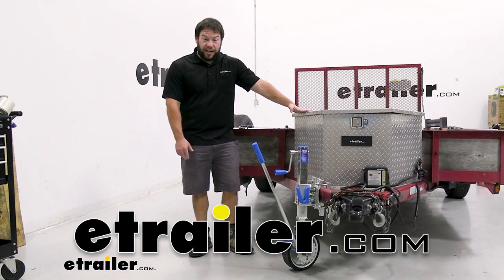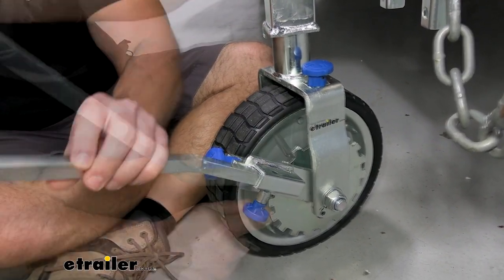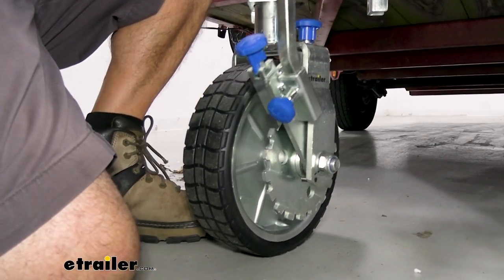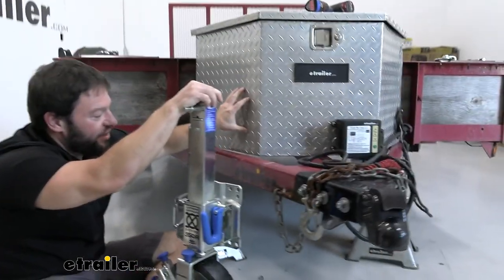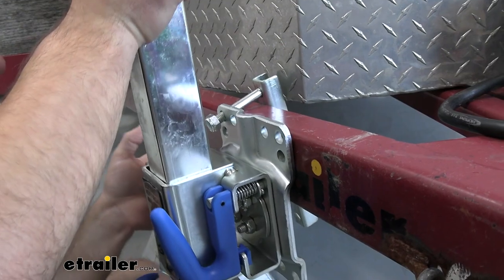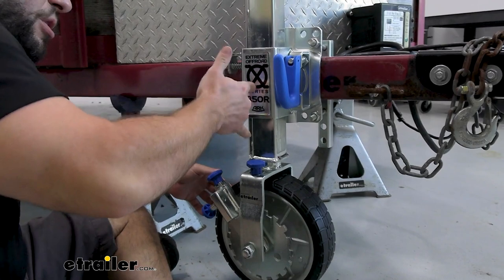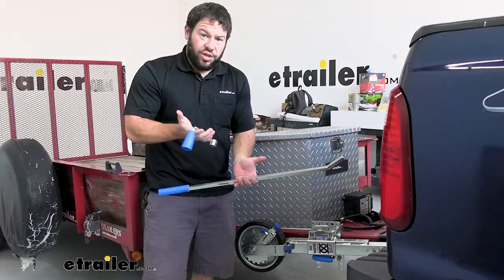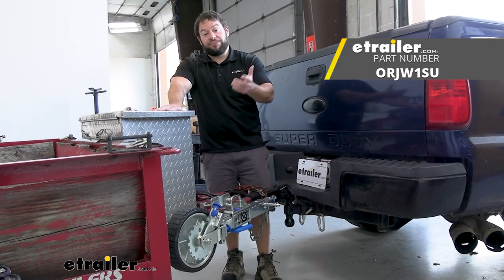etrailer | Review of the Ark Xtreme Off-Road Ratcheting Jack w/ Wheel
What's up everybody It's AJ with etrailer.com. Today we're gonna be checking out this Xtreme Off-Road Ratcheting Trailer Jack from Ark. So, this is going to have a 10 inch wheel on the bottom, allow you to move your trailer around in those tight spaces, will be able to ratchet. You can go forward or backward. Let's check it out. The jack's made out of sturdy steel construction, so it's not gonna rust and corrode when you leave your trailer out in the elements.

Also, it's been tested for 600-hours of salt spray. Looking at the wheel, you can see the center of it is steel. The outside has a rubber coating, that's gonna be helping it on different terrains. You don't have to inflate it so you don't have to worry about getting a flat. It's gonna be really good for gravel, dirt, whatever extreme situations you find yourself in.

A great feature for this jack is it actually can ratchet. So you're gonna have the two knobs here. You see the arrows with the letters, whatever, make sure the letters are facing each other. So, right now, you got F and F pointing at each other. So, you're gonna be able to ratchet forward.

So what that means is you add the bar in there. So it's gotta line up with that hole. Once you pull the tab on it down here, you line up, it clicks in, and then we can move the trailer. So pulling it down, pushing it up, it can allow us to move the trailer. Now, I'm at an angle right now so I should turn it this way to show you, just go straight back.

That's gonna be good for getting into a tight spot that maybe you got your truck pulled in, you're not sure how to maneuver it. It's much easier to do it this way even with a load on there and just come up here and move it back into its place. Now you can go back down to the hand knobs and flip 'em. There's a neutral so that's just gonna not click into any of the gears here and it's gonna be the same for up here on this portion. So then it's gonna just free spin so you can just push it like you normally would. You wouldn't have any of the ratcheting, or you can move it over to the R on both of these. Another nice thing about the ratcheting mechanism is if you get stuck off-road, you have to disconnect your vehicle, pull away and leave the trailer, you can still use this to help it get through that terrain. So you're gonna have a static load limit of 770 pounds. That's gonna be the tongue weight rating for the jack. So that's just it sitting in place with it loaded up on the trailer. Now, ours is unloaded today, but they say you can load it up to about 4,400 pounds and still be able to maneuver it around. Another nice feature is it's gonna have a removable magnetic handle. So you just pop it off there. You can store it in the toolbox when not in use, that way it's outta the way. So we talked about what it can do, how bad is it to install Actually, isn't too bad. You have the rails on the trailer, you're just gonna put the channel brackets on one side and run the bolts through. Check out how I did it. One thing to check on your trailer is gonna be the tongue height. So it's gonna work with tongue from two inches all the way up to six inches. What you wanna do is to scout out a good position before, look at what you have on your trailer. We have a toolbox here, we don't want that in the way when we go to put the brackets in place. So you can set it up along the side. Make sure you don't touch the side with the grease on there. We can hold that and see where it's gonna work. And you also gotta think about when you pull the handle and rotate it up, what it won't make contact with. So we're gonna go about right here and add our brackets. The hardware we have is gonna be a channel bracket, and the flat side of the channel bracket's gonna go the inside of our frame on the trailer, and then we are gonna have a bolt. You'll see the head of the bolt slides in that channel, that way you don't have to hold it with one side with a wrench, and just focus in on tightening down this front side. So we're gonna set it into place there between our toolbox. So that's gonna help actually hold it in place for me when I go to set this up on top. We'll line it up with the holes on the jack. Slide that over there and then we're gonna add a nut to hold it in place. Get that threaded on there and then we're gonna do the other bracket in the top hole as well. It's gonna help hold the jack in place so we can get the other bolt installed. With those loosely installed, I can get the jack in the position we want it to tighten 'em down. And we're g